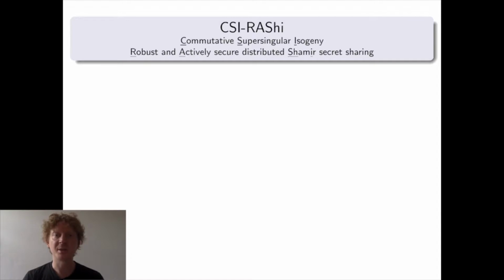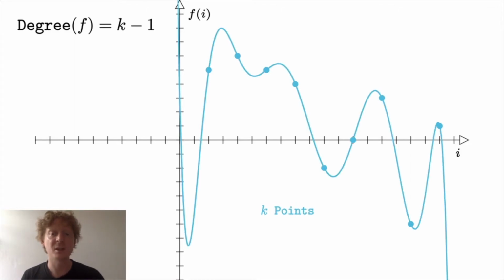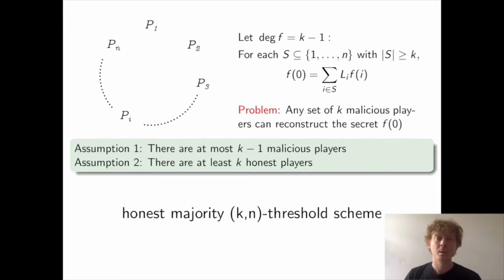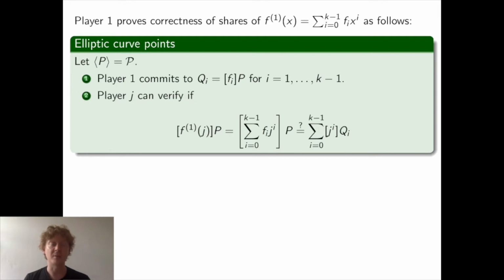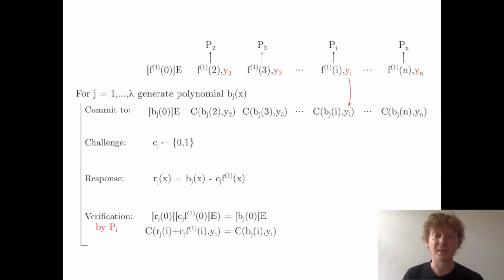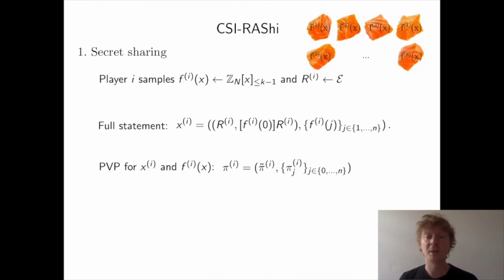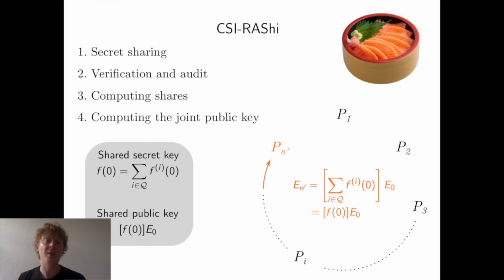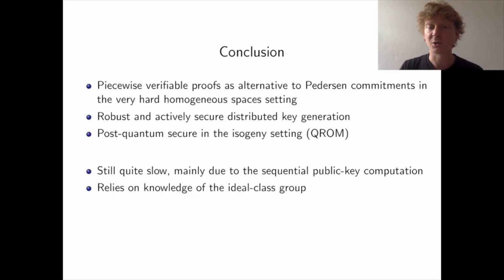PQCrypto 2021 | CSI-RAShi: Distributed Key Generation for CSIDH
Abstract:
We present an honest-majority Distributed Key Generation protocol (DKG) based on Shamir’s (k,n)-threshold secret sharing in the setting of Very Hard Homogenous Spaces (VHHS). DKGs in the DLOG setting use Pedersen commitments, for which there is no known analogue in the VHHS setting. As a replacement, we introduce a new primitive called piecewise verifiable proofs, which allow a prover to prove that a list of NP-statements is valid with respect to a common witness, and such that the different statements can be verified individually. Our protocol is robust and actively secure in the Quantum Random Oracle Model. For n participants, the total run-time of our protocol is 2 + λ + n(1 + 4λ) group action evaluations, where λ is the underlying security parameter, and is thus independent of the thresh-old k. When instantiated with CSIDH-512, this amounts to approximately 4.5+18n seconds.